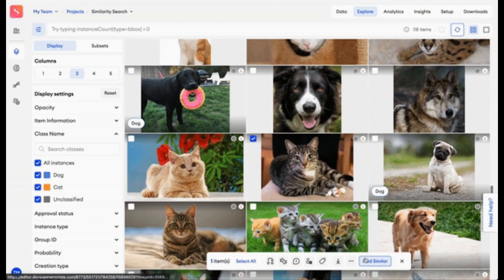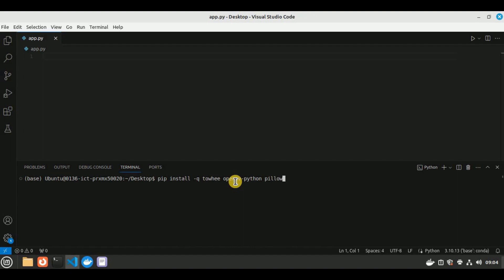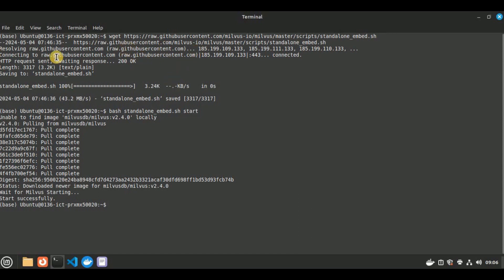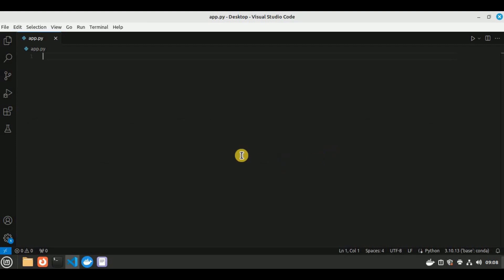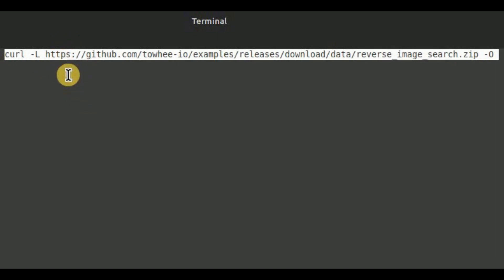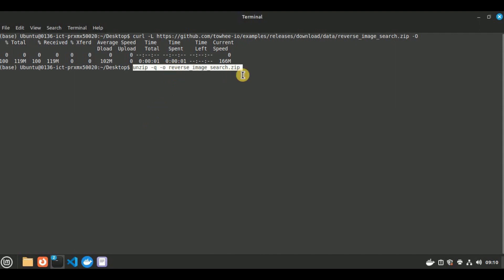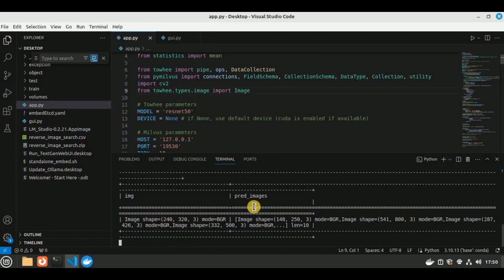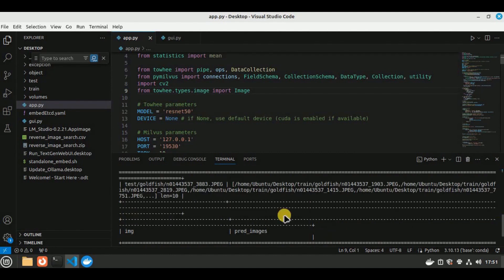Create an Image Search Engine from Scratch | Milvus Open-Source Vector Database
We will be using Milvus which is an open-source vector database to create an image search engine from scratch. This is a great project for someone getting into vector databases and start using its API calls to build searchable capabilities in your apps. We also will be using streamlit to design our frontend of the application.